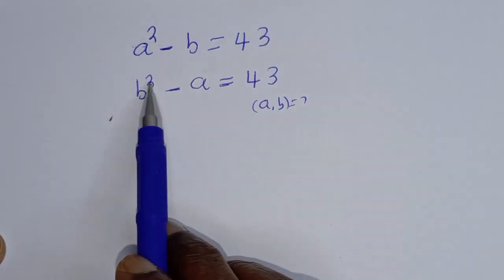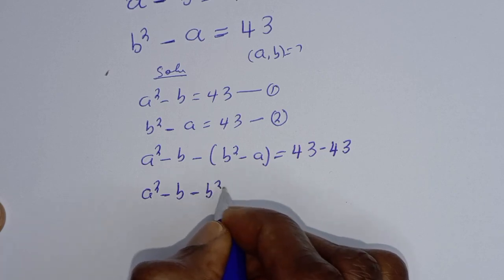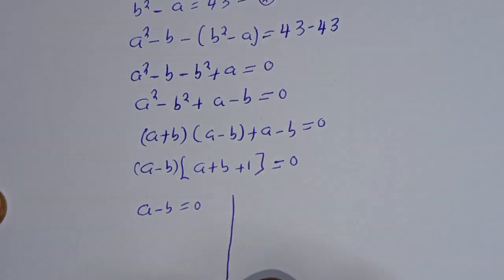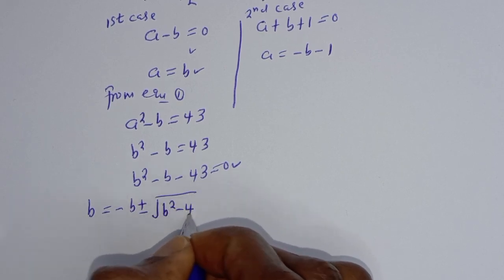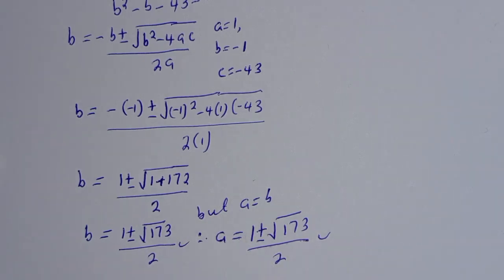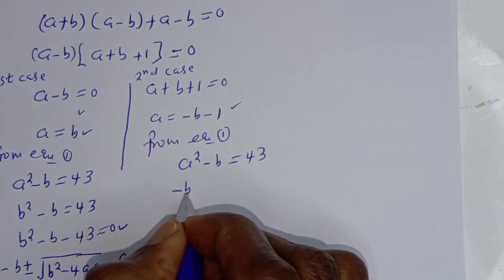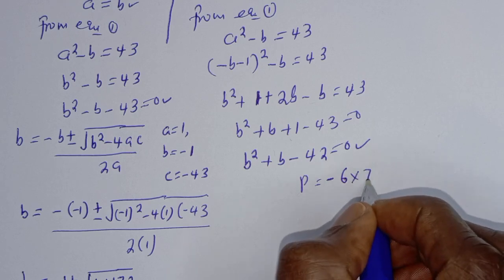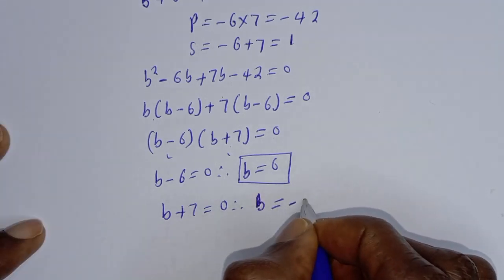Math Olympiad Challenge | Can You Solve This algebra ? a^2-b=43, b^2-a=43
How to Solve for (a,b=?) from This Math Olympiad Challenge Quickly,